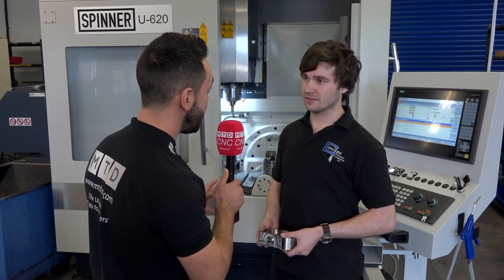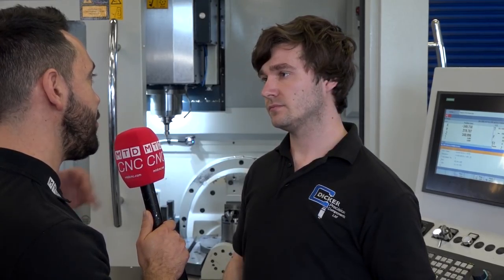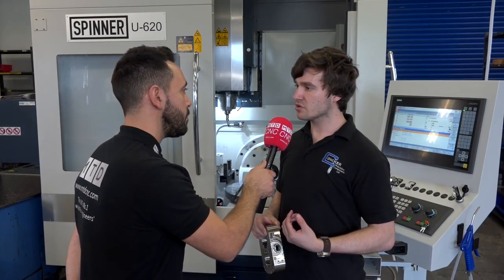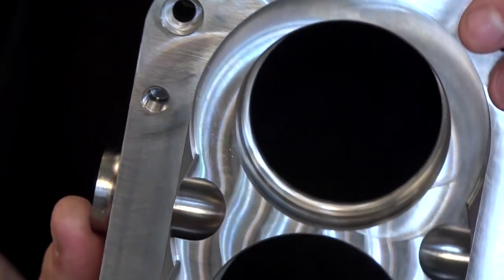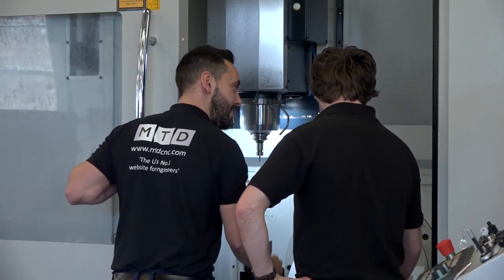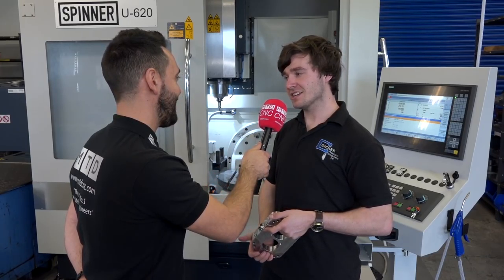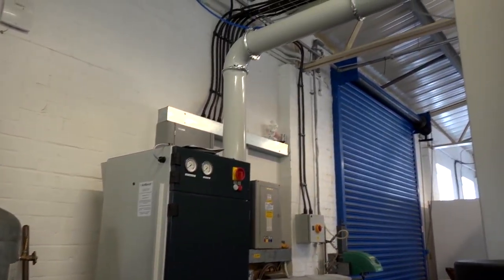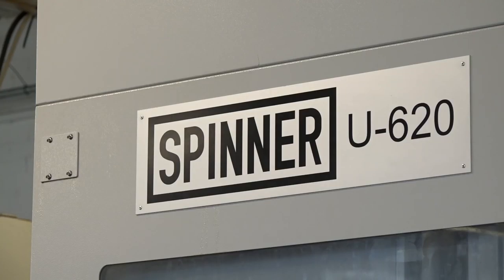Circular interpolation reduces tools and improves accuracy on SPINNER 5 axis